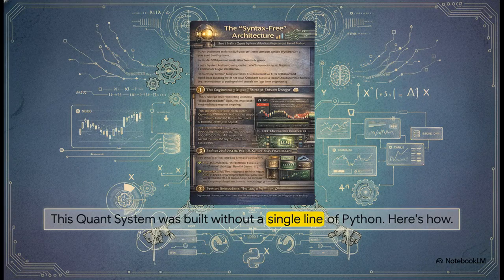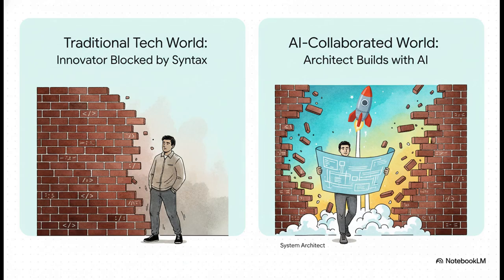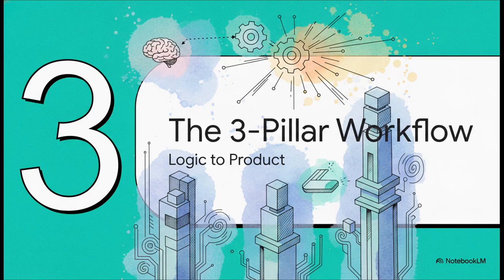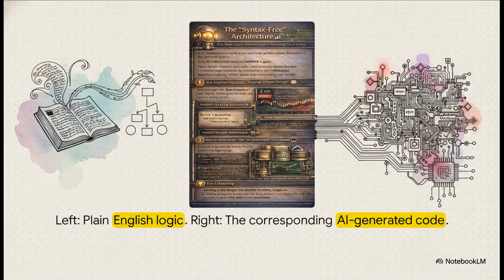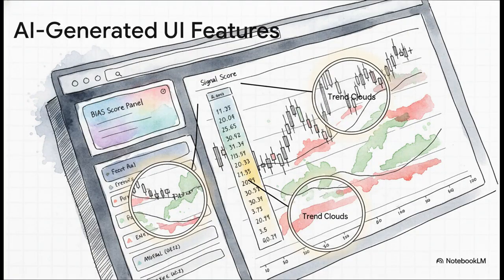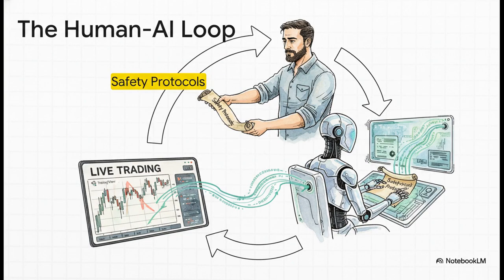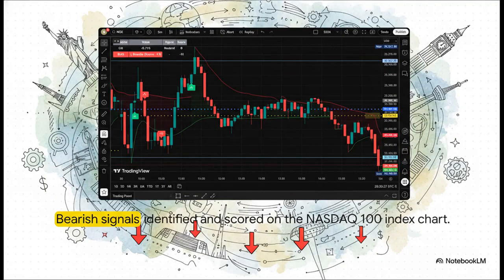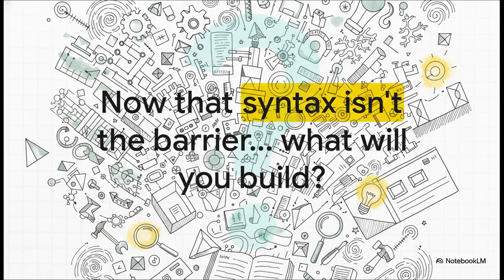The "Syntax-Free" Architecture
02/02/2026. If you have the engineering mindset to define the structure, the AI can handle the syntax. The future of FinTech isn't about who writes the best code—it's about who asks the best questions.